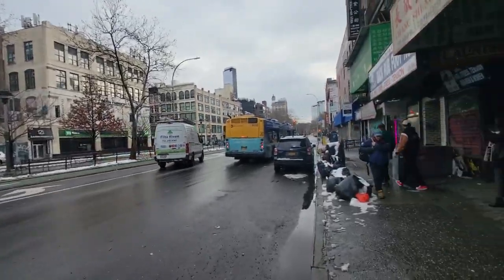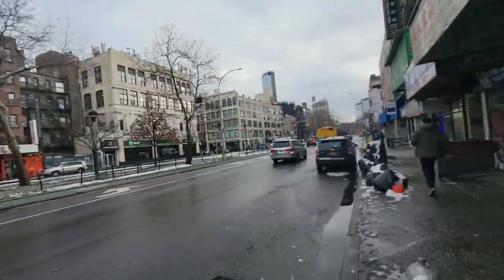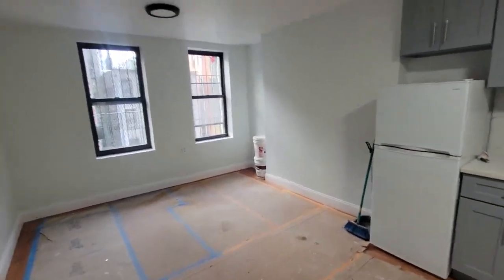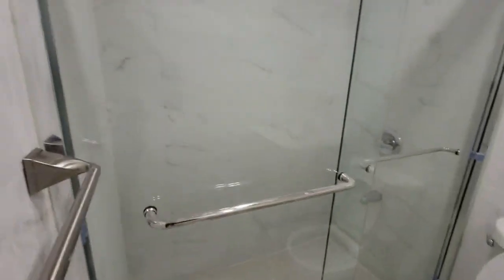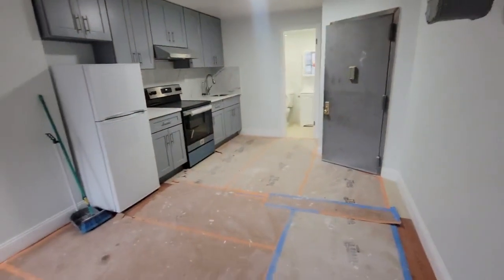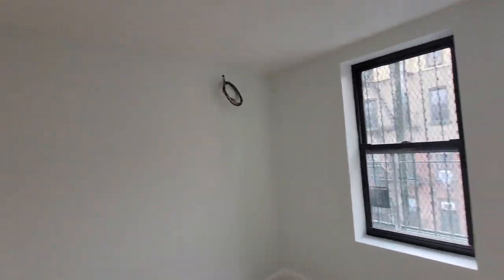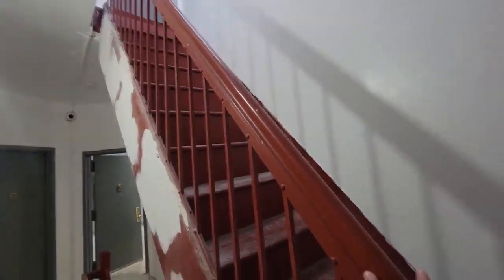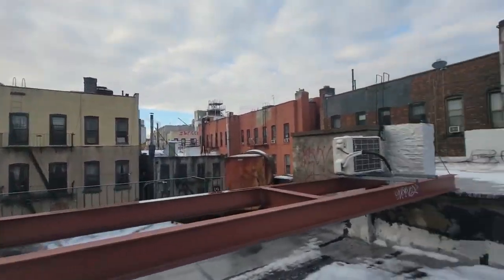ALLEN AT BROOME ST STEAL.!. BRIGHT 5th Fl